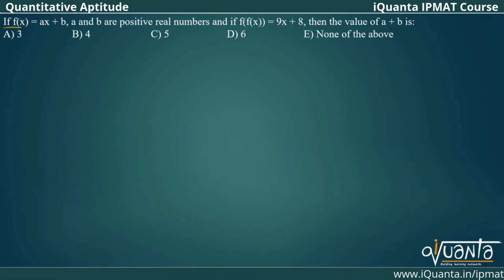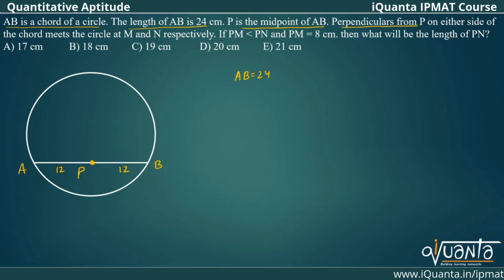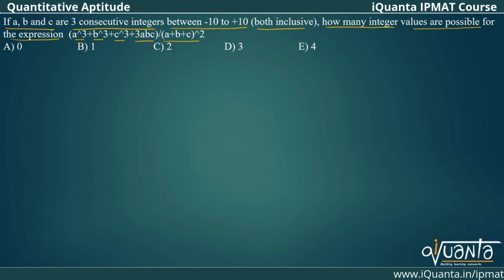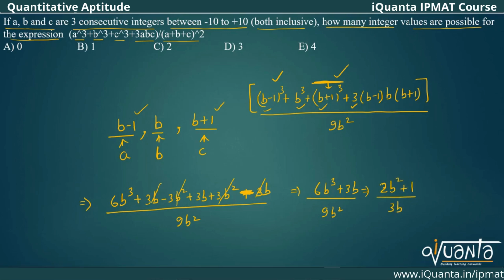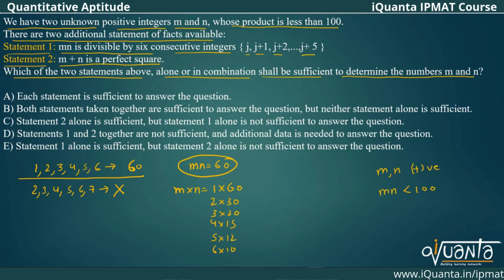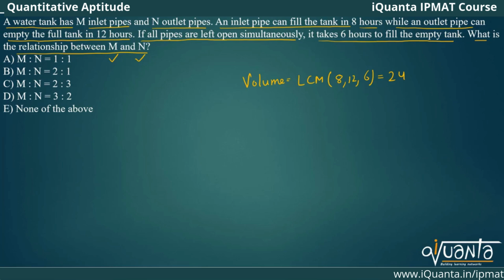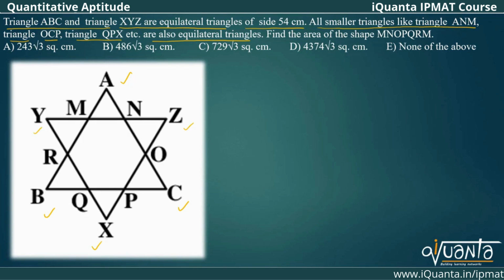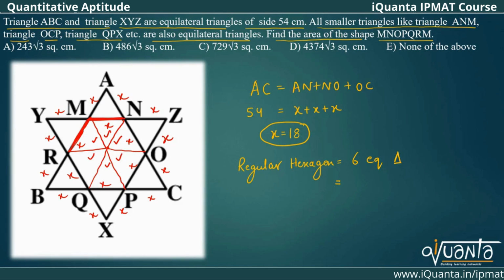IPMAT Indore 2025 | IPMAT Quantitative Aptitude Questions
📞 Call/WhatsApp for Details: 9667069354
📌  Download App for Daily Cash Prize:

🚨 IPMAT 2027 Preparation | Best IPMAT Coaching | Don’t Start IPMAT 2027 Preparation Late

Starting your IPMAT 2027 preparation late can cost you your dream IIM seat! In this video, we explain why early preparation is the key to cracking IPMAT 2027 and getting admission into top colleges like IIM Indore, IIM Rohtak, IIM Ranchi, IIM Shillong, and through JIPMAT.

If you are serious about pursuing a BBA +MBA  after Class 12, this video will help you understand the right strategy, preparation timeline, study plan, and how to stay ahead of the competition.

At iQuanta IPMAT, we provide one of the best IPMAT coaching programs in India with LIVE classes, recorded lectures, mentorship by toppers, AI-based mock analysis, doubt-solving, and complete coverage for Quantitative Aptitude, Verbal Ability, and Logical Reasoning. (iquanta.in)

🔥 In This Video:
✅ Why you should start IPMAT 2027 preparation early
✅ Complete IPMAT 2027 strategy for beginners
✅ Best IPMAT coaching guidance
✅ How to prepare for IIM Indore IPMAT
✅ IPMAT study plan for Class 11 & 12 students
✅ Best books and mock test strategy
✅ Mistakes students make during IPMAT preparation
✅ JIPMAT & IIM Rohtak preparation tips